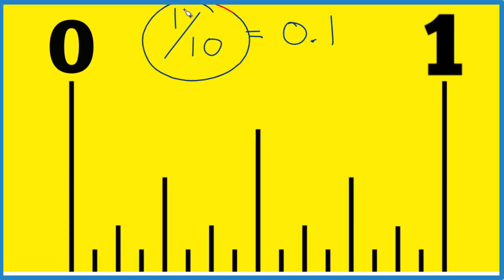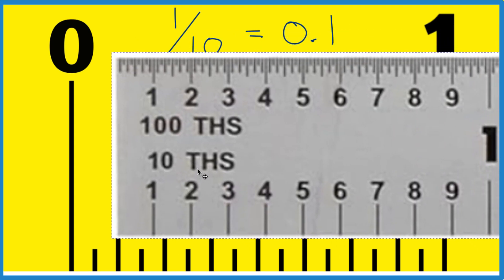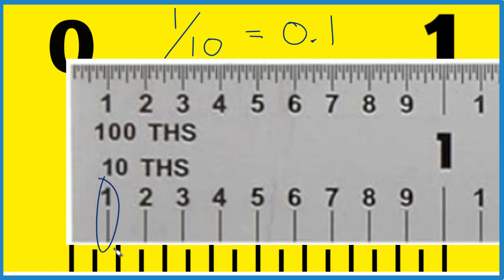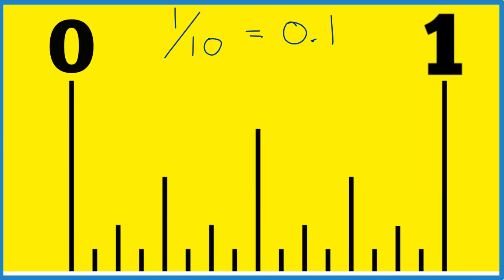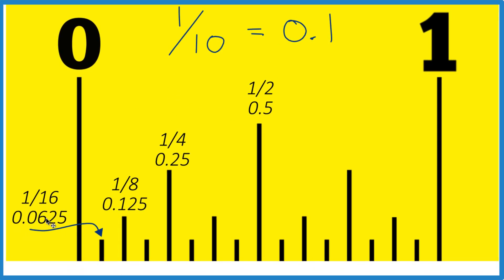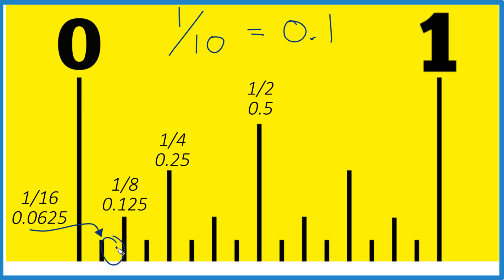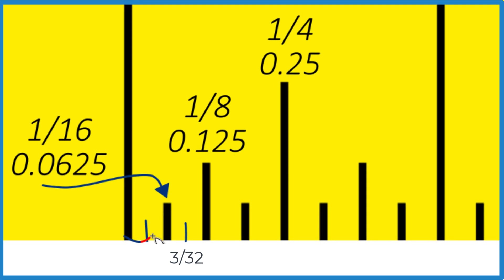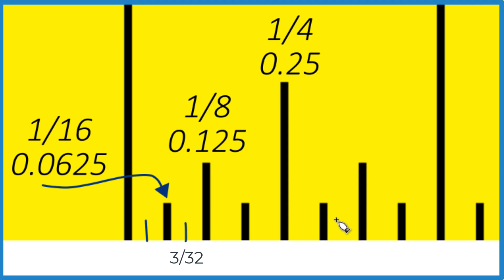How to Find 1/10 of an Inch on a Ruler or Tape Measure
In this video, we’re figuring out how to find 1/10 of an inch on a ruler or tape measure.

First, we convert 1/10 to a decimal — that gives us 0.1 inches, which can be easier to think about when looking at your ruler.

If your ruler is marked in tenths of an inch, it’s easy — just go to the 1 mark.

But most rulers in the U.S. are marked in fractions, like 1/8 or 1/16 of an inch.

So we take that 0.1 inches and find the nearest fractional mark.
0.1 inches is closest to 3/32 of an inch, which is just a little more than 1/16 but less than 1/8.